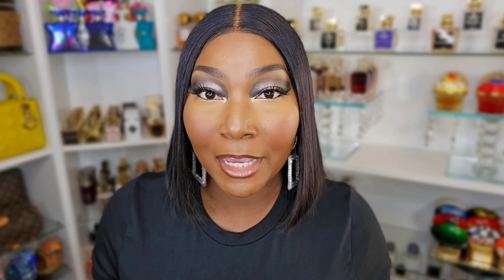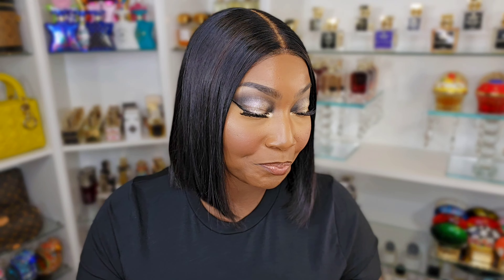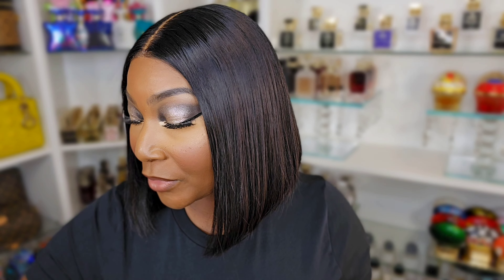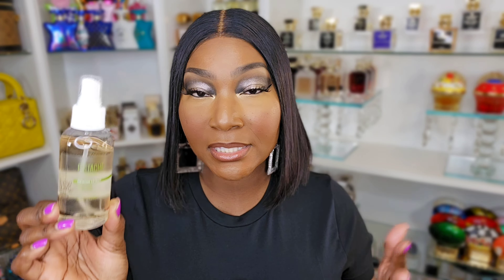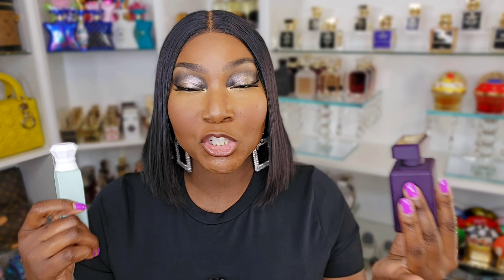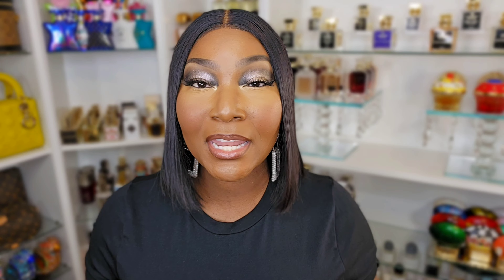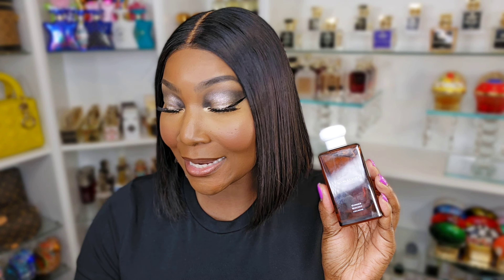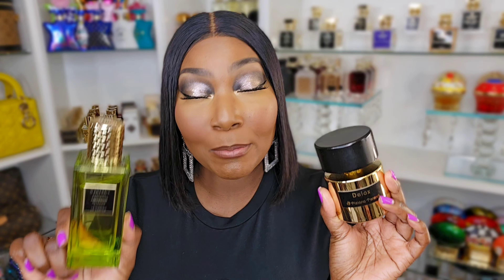HOW TO Smell Good *ALL DAY* Gourmand Layering Combinations, Shower Routines & Fragrance combinations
🟡 SAVE 10% on my Exclusive Fragrance with Navitus Parfums 'Ambrosia Imperiale' CODE AITHEGREAT10

🔵 SAVE 20% on Luxury Niche Fragrances SITEWIDE WITH CODE THEGREAT20 on so-avant-garde.com *excluding mindgames

📌Products Mentioned:

✨️Eyeshadow Pallette worn✨️
✨️Dove Cherry bodywash
✨️Dove Cherry body polish
✨️Body shop Cherry bodywash
✨️Body shop Cherry body butter
✨️Body shop Cherry body oil
✨️Creed Carmina
✨️Cherry Ambition
✨️Pistachio shower oil
✨️Pistachio bodycream
✨️Pistachio Fragrance mist
✨️Firmeza Oil
✨️Yum Pistachio
✨️Ogx decadent bodywash
✨️Fenty Cinnamon Butta Drop
✨️Angel's Share
✨️Origins ginger bodycream
✨️Jo Malone Ginger biscuit
✨️Beloved Coffe bodycream

😍My Top 10 Designer Fragrance Recommdations:

1. Hermes Twilly d'hermes
2. Dolce the only one
3. Narciso Rodriguez For Her
4. Tiffany Intense
5. Marc jacobs perfect Intense
6. YSL Libre Intense
7. Narciso Rodriguez Poudree
8. Dior hypnotic poison
9. Dior Miss Dior
10. Armani Si intense

📌AMAZON STORE FOR MY HEADBANDS AND MORE